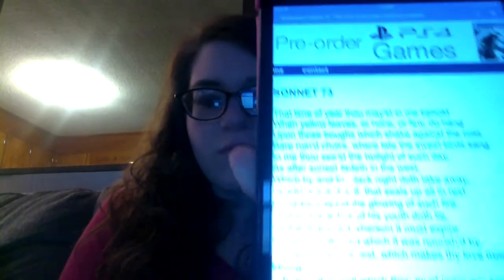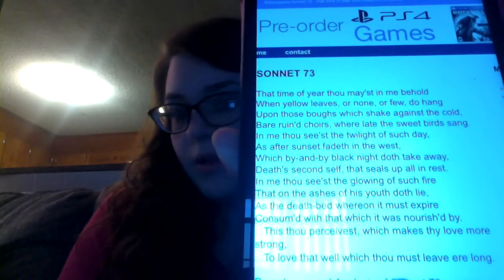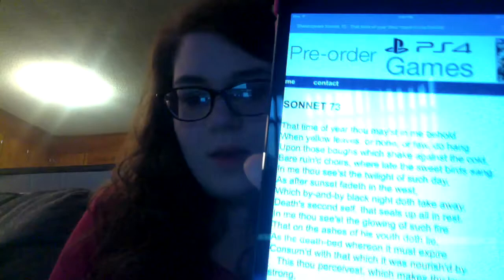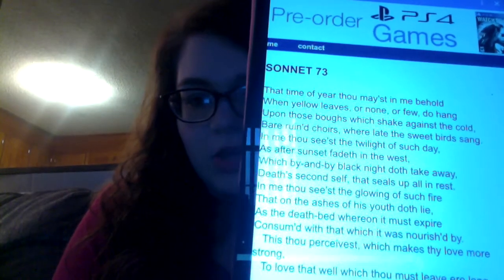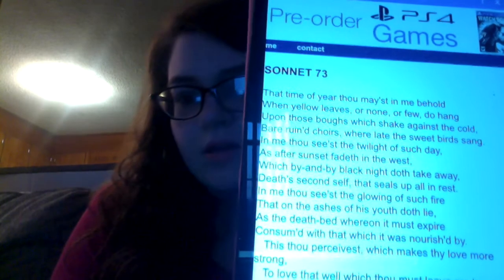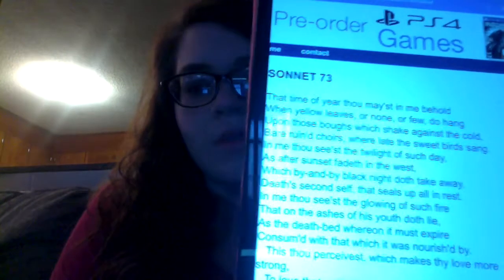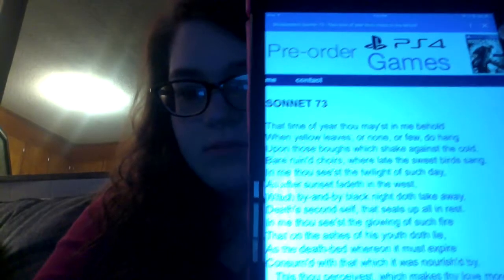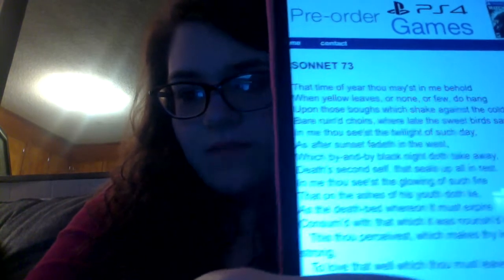7th grade Sonnet 73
7th graders, please watch this video and take notes. Also, I forgot to talk about iambic pentameter. Shakespeare wrote his sonnets in iambic pentameter, which is basically 5 pairs of stressed and unstressed syllables, creating lines of poetry that are each ten syllables.